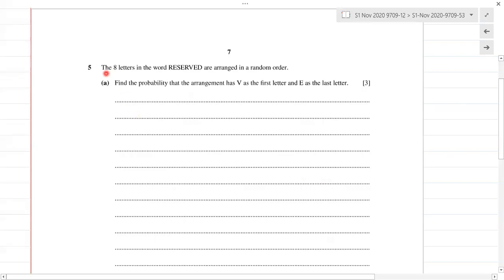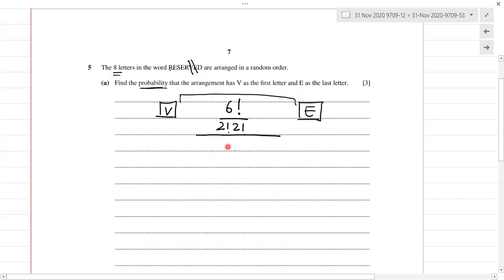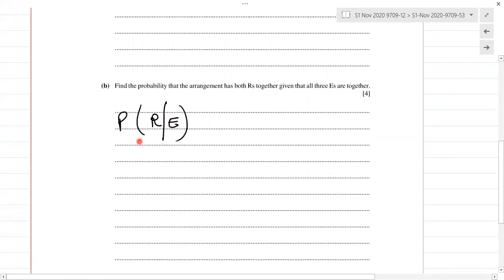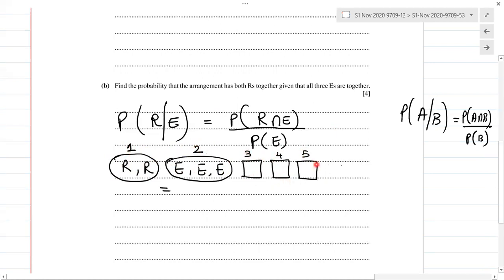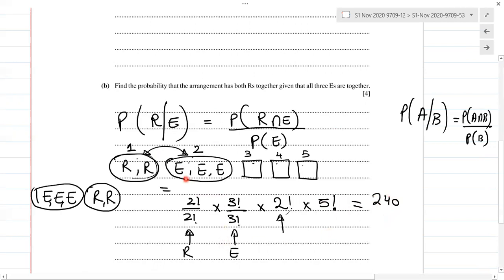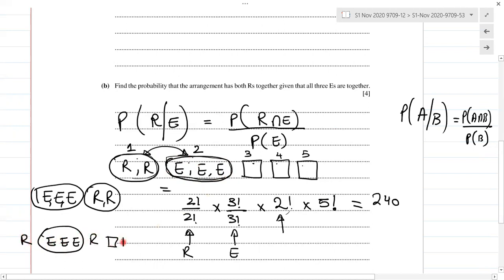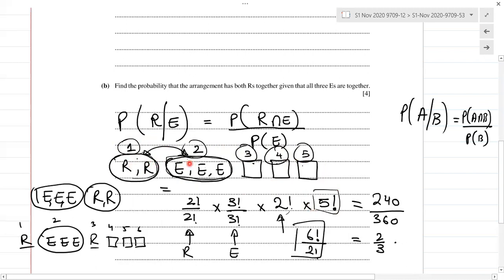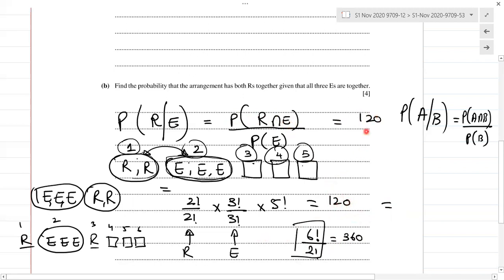Solved S1 Oct/Nov 2020 9709/53 Q5